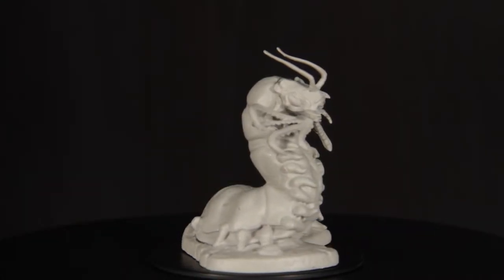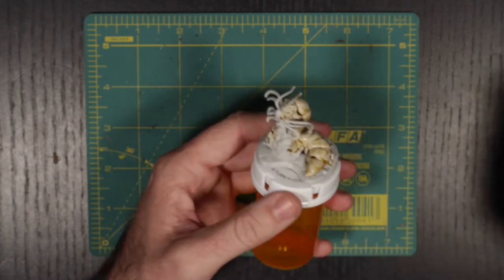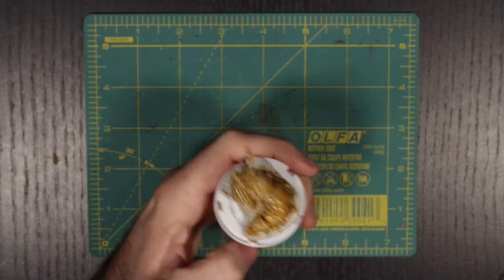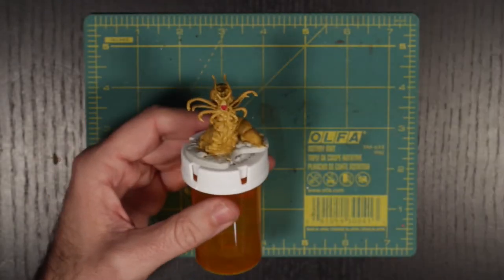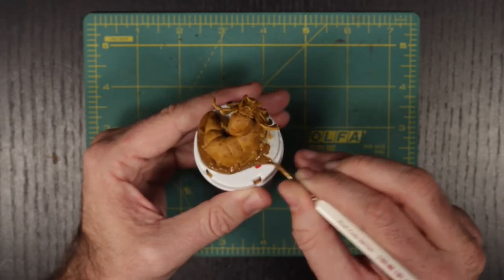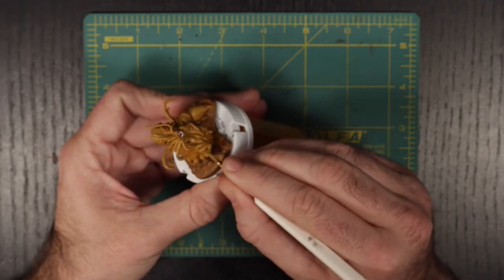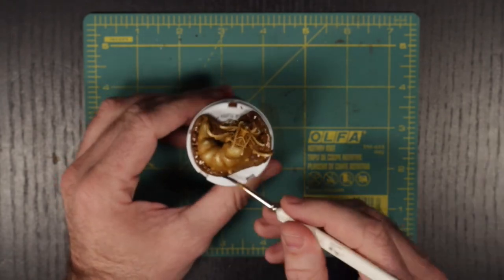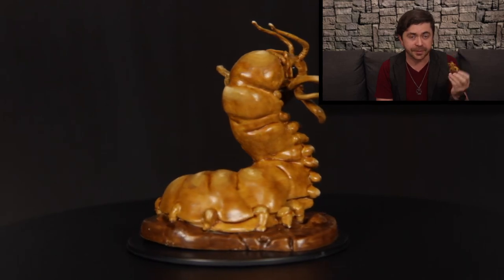How to Save a Bad Paint Job - Painting A Carrion Crawler | Miniature Monday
When things don't go according to plan what is a painter to do?  This week Scott tries (and fails) a new painting technique, as well as a new format for the new year.

Miniature:  Carrion Crawler - Wizkids D&D Nolzur's Marvelous Miniatures

-Paints Used-
Seraphim Sepia (CT)
Desert Yellow (AP)
Dragon Red (AP)
Warlock Purple (AP)
Matt White (AP)
Flat Earth (VJ)
Corpse Pale (AP)
Agrax Earthshade (CT)
German Grey (VJ)